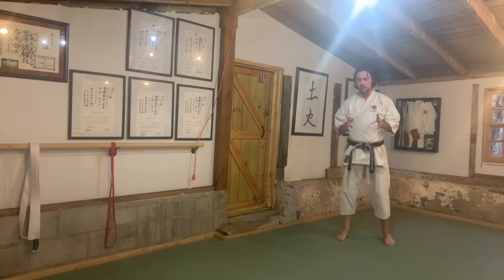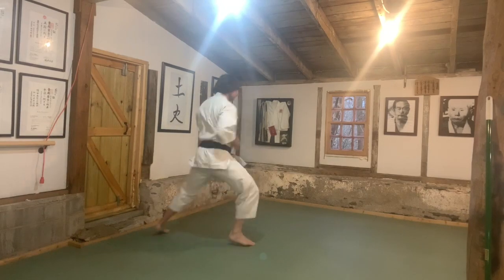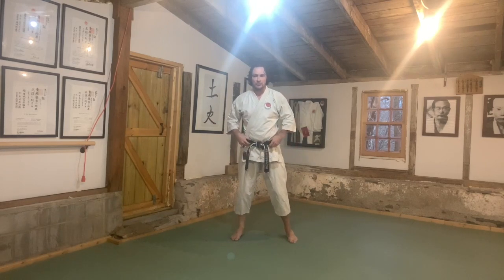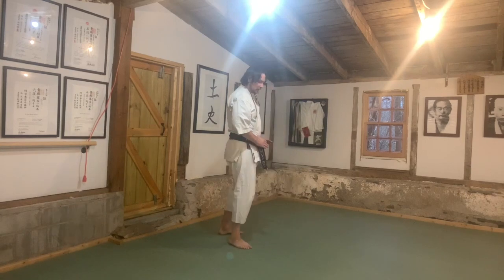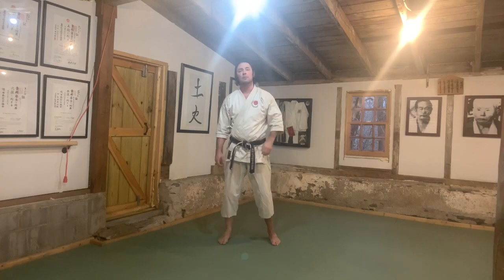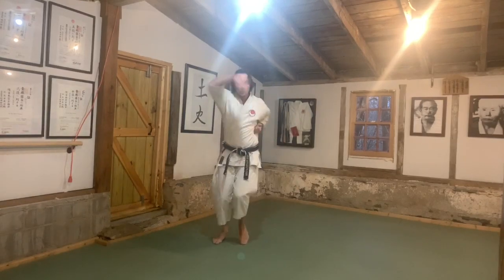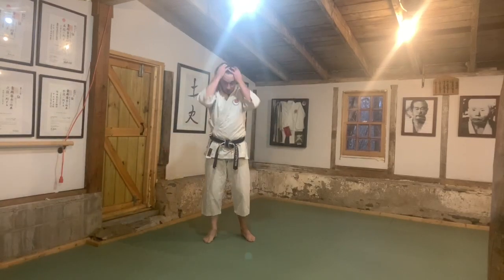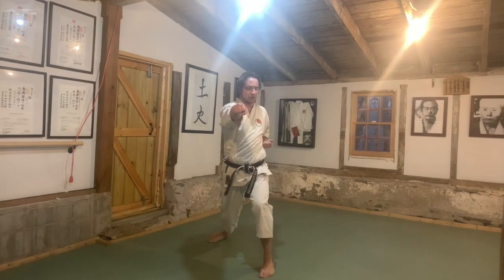Karate Science: 15 Minutes of Thought #4 Basic Four Step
Okazaki Teruyuki used to say that to show progress in karate you need to train only 15 minutes per day. These series of videos are to give you ideas of things to work on if you can't get onto the dojo floor.

These videos are raw and uncut, and provide 15 minutes of thought as I think and explain the drill. I hope that this gets you thinking. This class uses a simple four step drill to discuss blocking and timing of hips.  We will expand on it over the next few classes.

The way that they are organized is through a concept that is introduced through a simple drill. First the drill is demonstrated and then I layer in concepts that I would like you to think about and practice. They are designed for the video to be paused so that you can think, and practice that particular concept that if followed slowly will build to an entire story that will hopefully build your karate. As with any karate related vide, these are my ideas and options, please treat them as that. If you think a little deeper and agree that is great, if you don't agree, that also is great. Just think, question, listen to your body, and train hard.